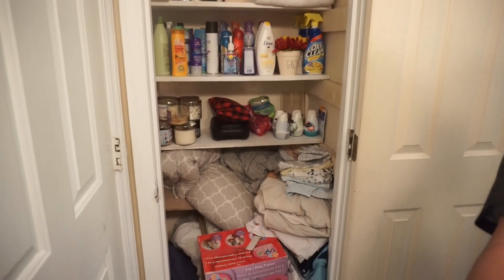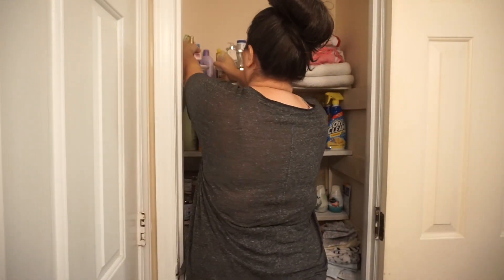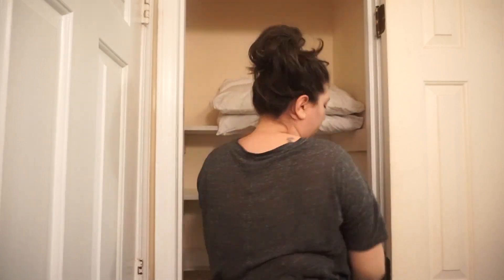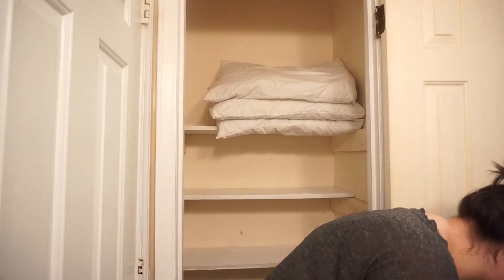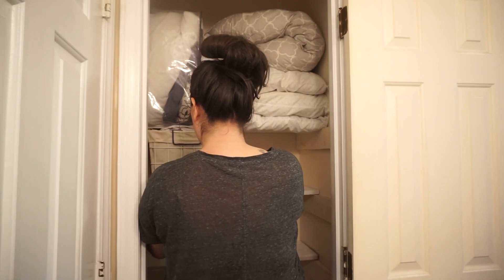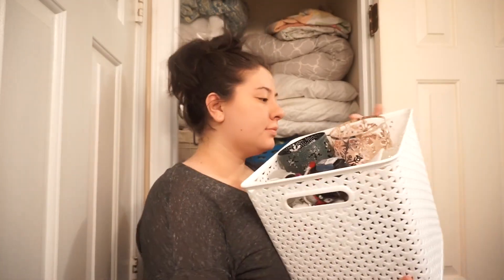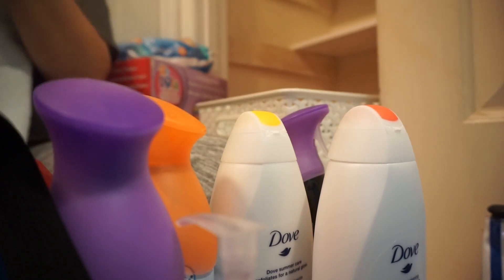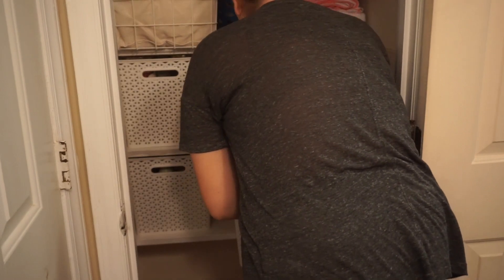Organizing and Decluttering My Bathroom Closet! Ep. 2